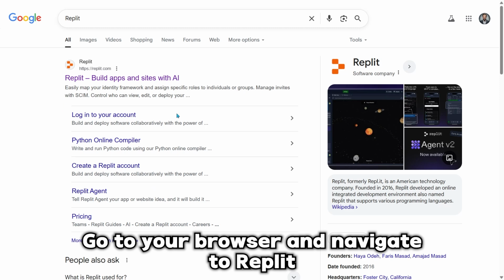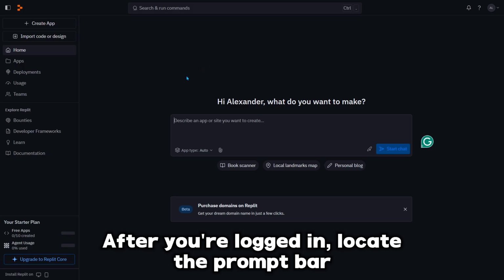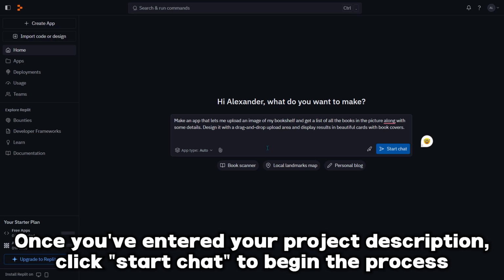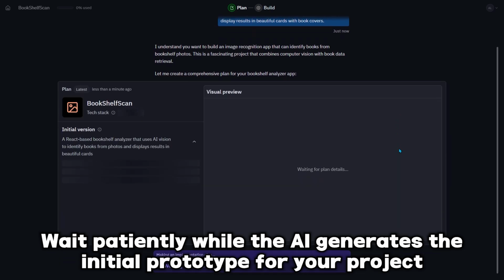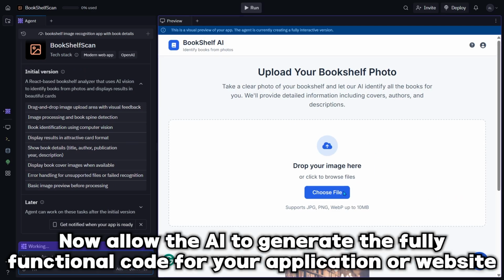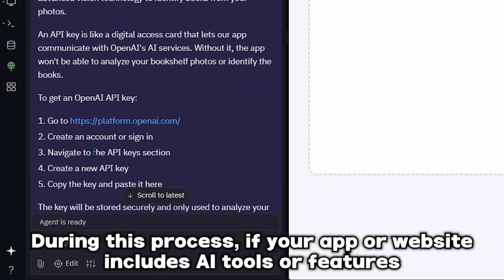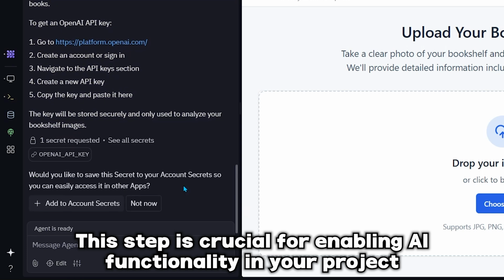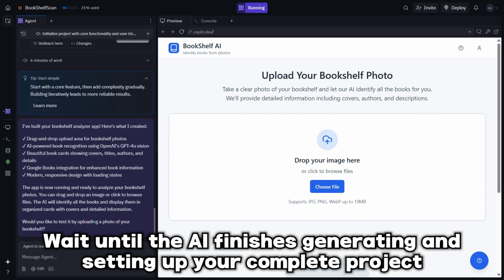BEST AI Tools For Coding (𝟮𝟬𝟮𝟲) | BEST FULL GUIDE | NO Yapping, To The Point | FAST & EASY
No Copyright Vlog Music for Videos